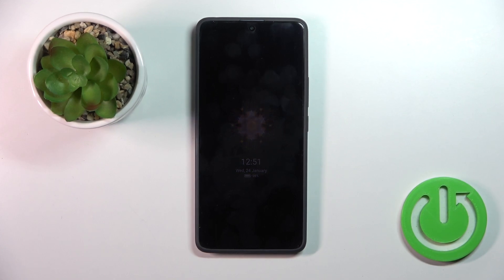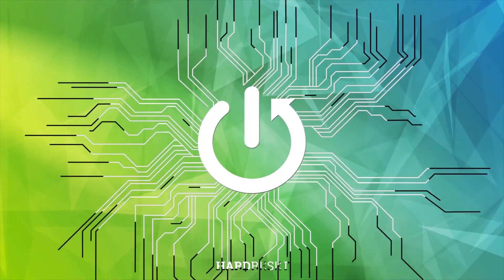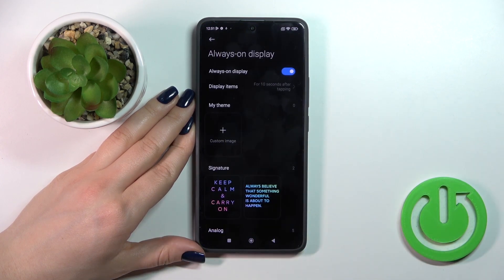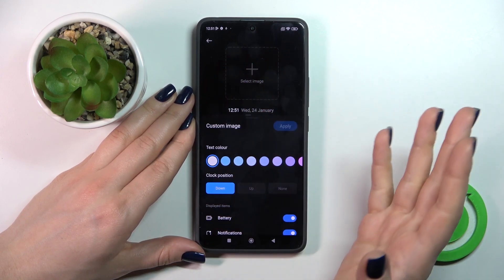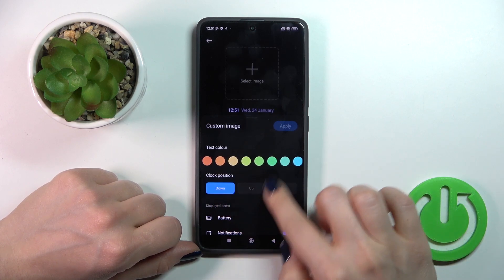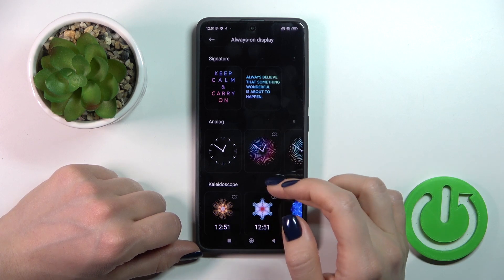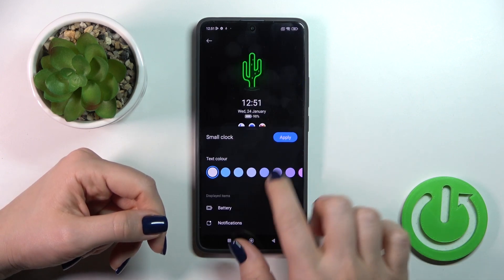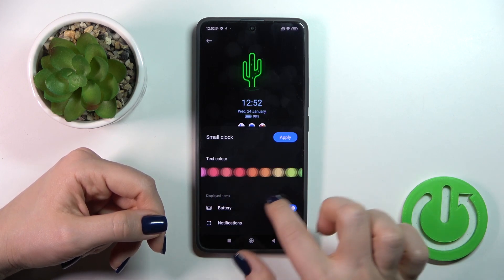How to Customize Always on Display in POCO X6 – Turn On & Personalize AoD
If you're wondering how to customize the always-on display in your POCO X6, then here we are coming with help! In this tutorial, we would like to guide you to a proper section, where you can easily personalize the always on display. So let's follow all the shown steps and successfully customize always on display in POCO X6!

How to find always on display in POCO X6? How to activate always on display in POCO X6? How to manage always on display in POCO X6? How to customize always on display in POCO X6? How to personalize always on display in POCO X6? How to choose always on display theme in POCO X6? How to find always on display options in POCO X6? How to find always on display settings in POCO X6?